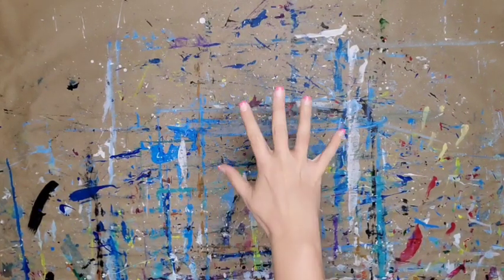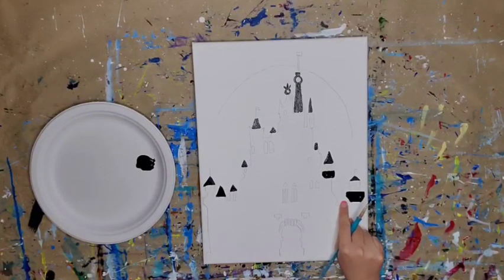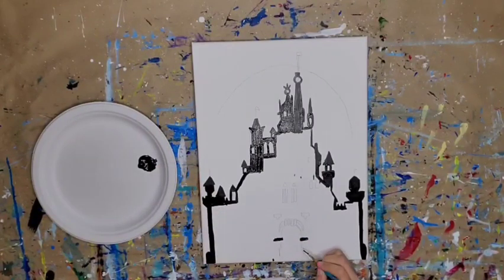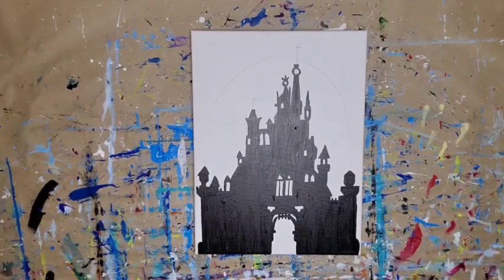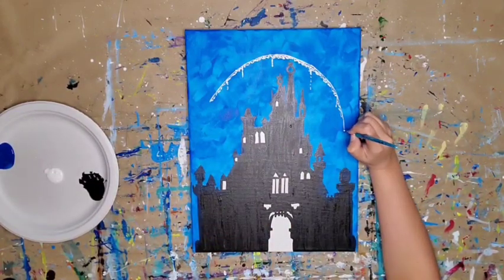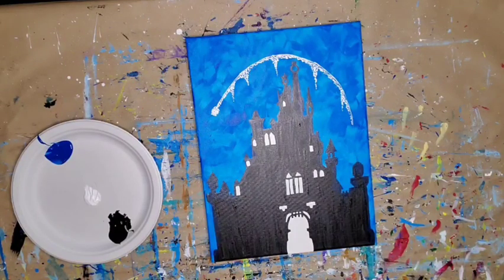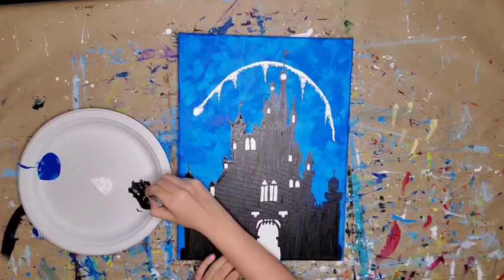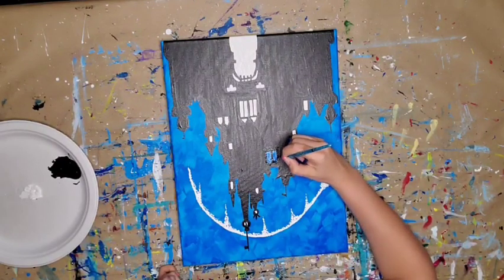How To Paint The Disney Castle | Step by Step Painting Tutorial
Learn how to paint a castle. Easy to follow painting instructions, with Motley Muse, guiding you step by step on how to create your own beautiful canvas artwork.

Here is where you can find the art supplies that I use and love.

Motley Muse

00:00 How To Paint The Disney Castle | Step by Step Painting Tutorial